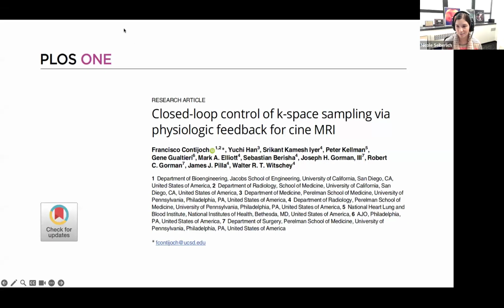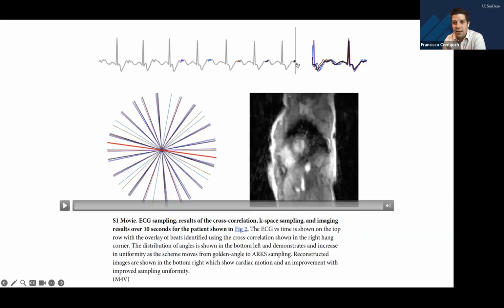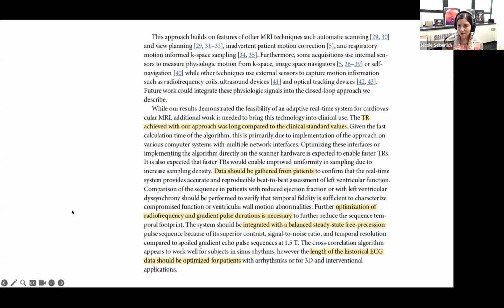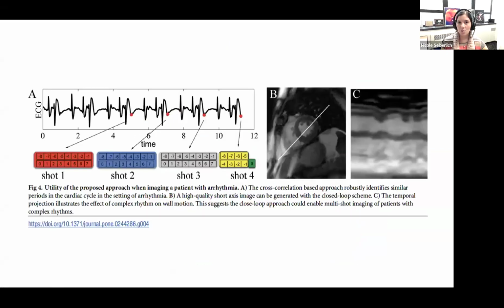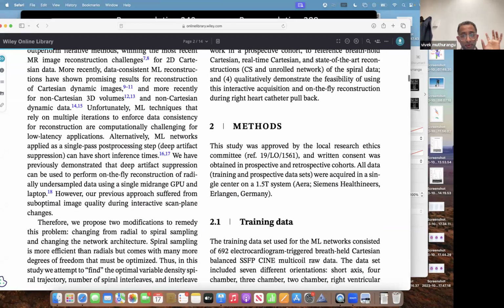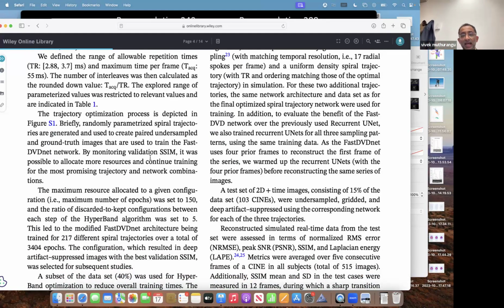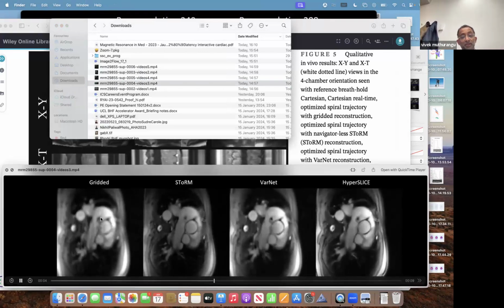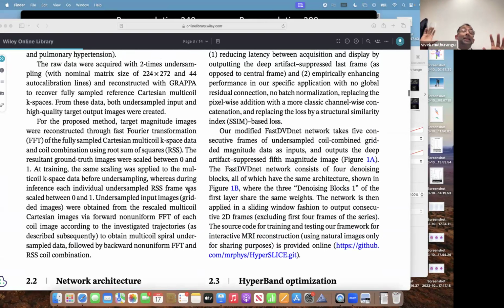CMR Journal Club January 17th, 2024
HyperSLICE: HyperBand optimized spiral for low-latency interactive cardiac examination

Olivier Jaubert1 Javier Montalt-Tordera1 Daniel Knight1,2 Simon Arridge3 Jennifer Steeden1 Vivek Muthurangu1

Closed-loop control of k-space sampling via physiologic feedback for cine MRI

Francisco ContijochID 1,2*, Yuchi Han3, Srikant Kamesh Iyer4, Peter Kellman5, Gene Gualtieri6, Mark A. Elliott4, Sebastian Berisha4, Joseph H. Gorman, III7, Robert C. Gorman7, James J. Pilla4, Walter R. T. Witschey4